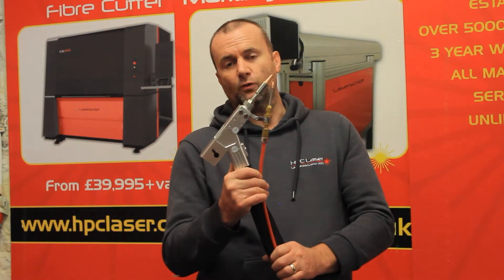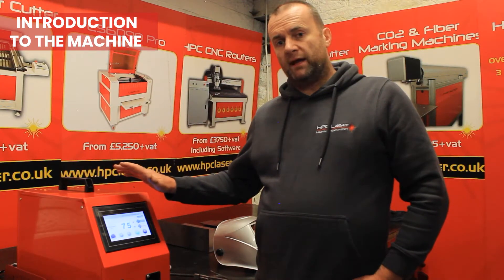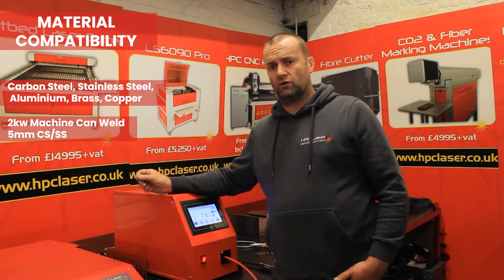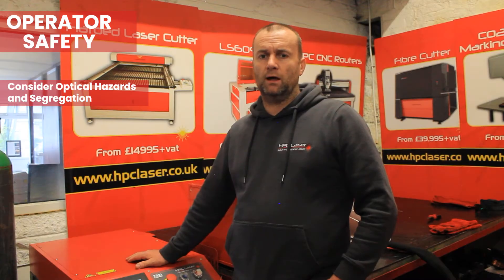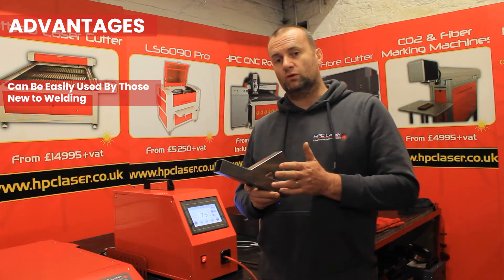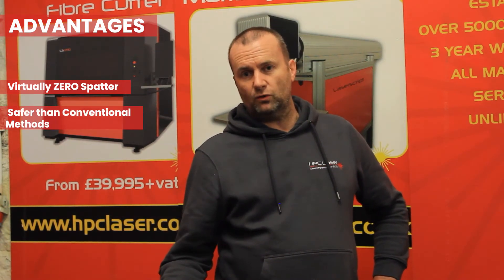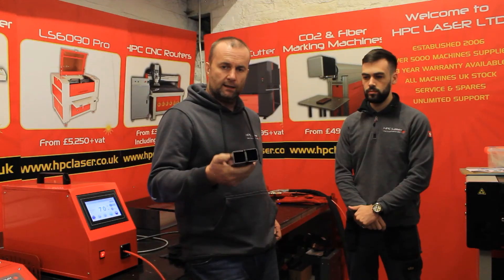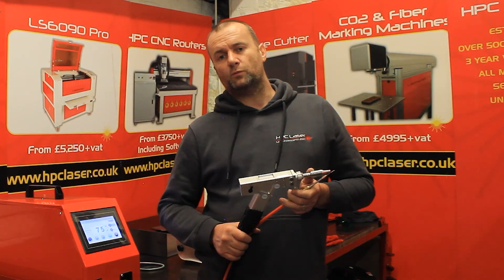Watch Fibre Laser Welding In Action! + EVERYTHING You Need To Know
Revolutionize Your Metalworking with Our Advanced Laser Welding, Cutting, and Cleaning Machine!

Explore the cutting-edge world of metal fabrication with our state-of-the-art laser welding machine, available in powerful 2kW and 3kW models.

Perfect for all your metalworking needs, this versatile machine offers exceptional precision and efficiency, combining the latest in laser technology for flawless welds, precise cuts, and pristine cleaning.

🔍 Key Features:

Unmatched Precision: Achieve accurate results with focused laser technology.

High Efficiency: Save time and labor with advanced automation.

Versatile Power Options: Choose between 2kW and 3kW for various applications.

Say goodbye to traditional, labor-intensive methods and step into the future of metalworking with our innovative Laser Machine. Whether you're welding, cutting, or cleaning, experience superior performance and quality.